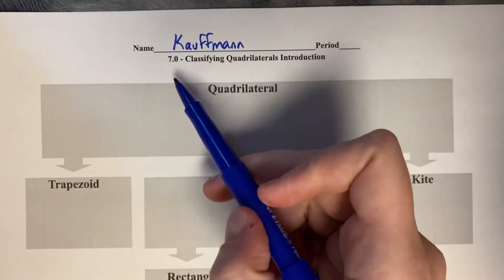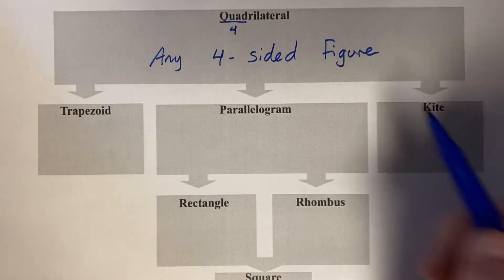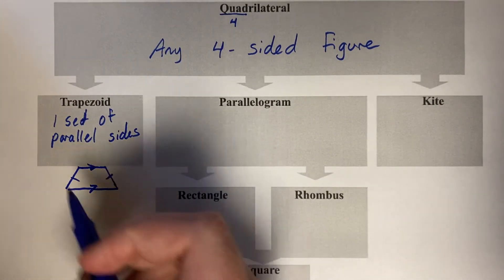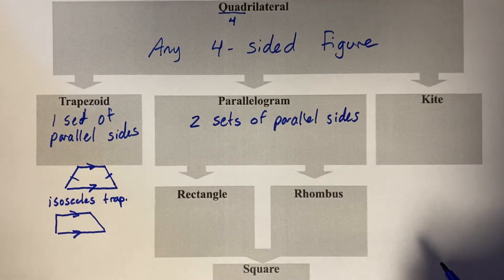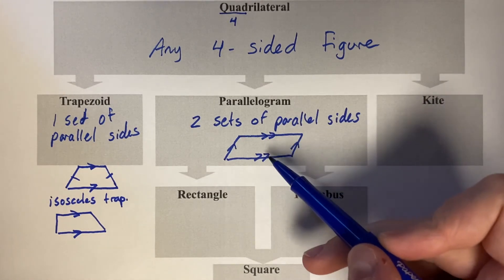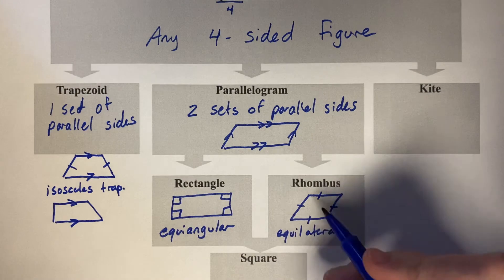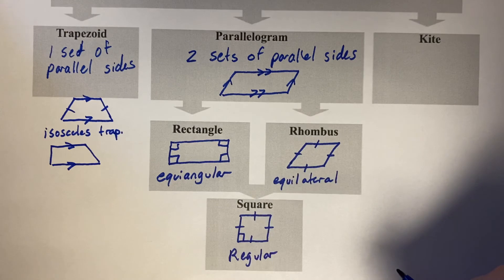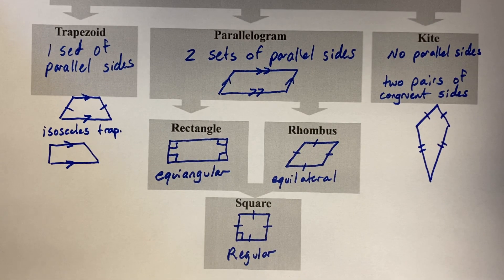7.0 Classify Quadrilaterals Introduction - Big Ideas Math Geometry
7.0 Classify Quadrilaterals Introduction - Big Ideas Math Geometry